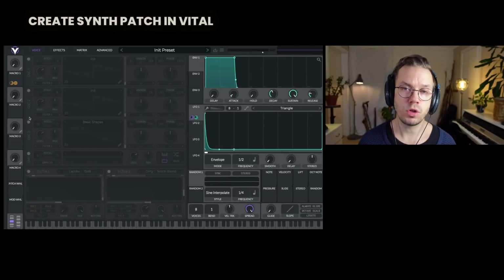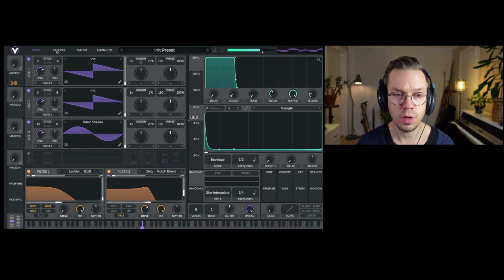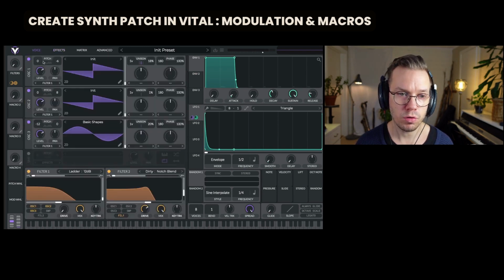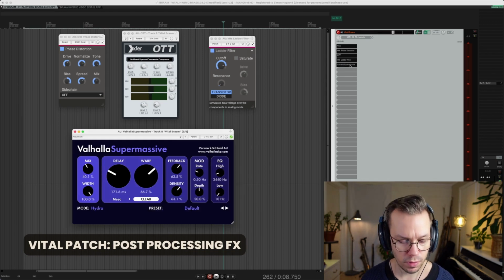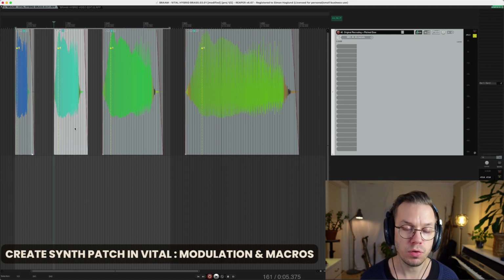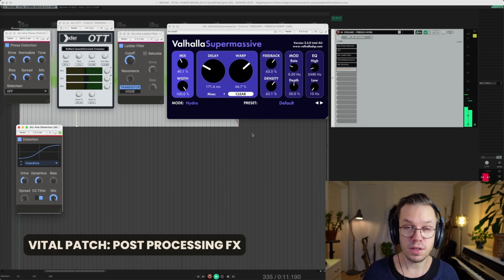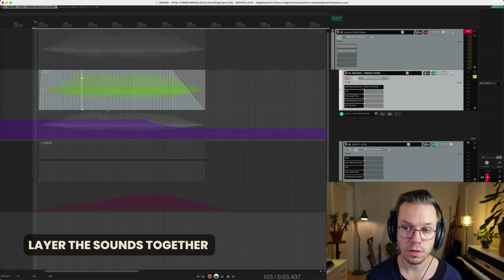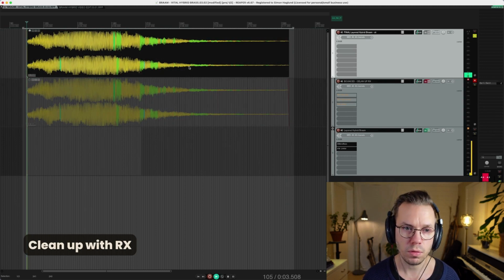Sound Design Tutorial | How To Create Cinematic Sounds With Free Plugins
In this sound design tutorial, Simon will teach you to create amazing sound effects using free plugins. To delve deeper into crafting cinematic sound effects for your music, check out Simon's course, "Sound Design for Media Composers."

►►Learn Composition, Orchestration, Trailer Music, Mixing and Sound Design from professional composers

Happy composing everyone!